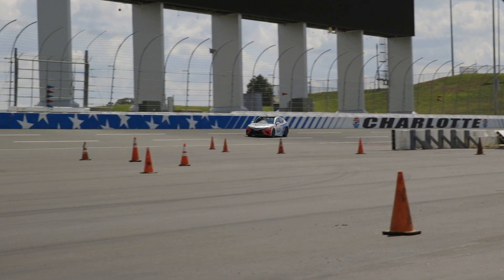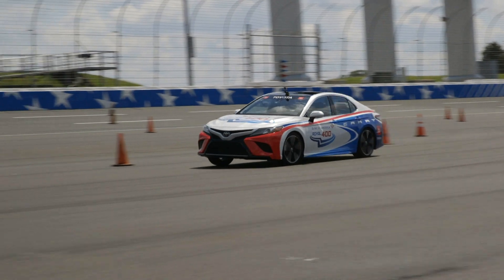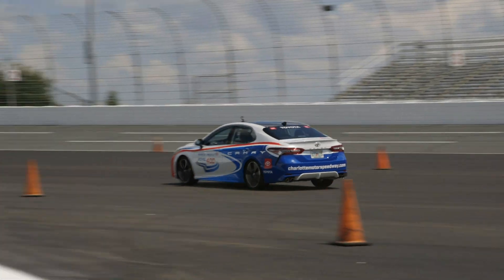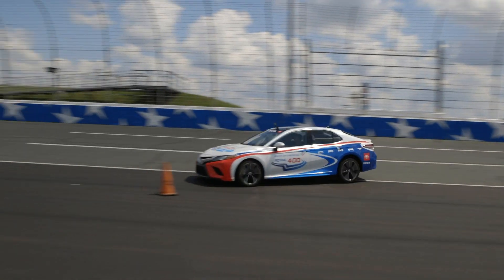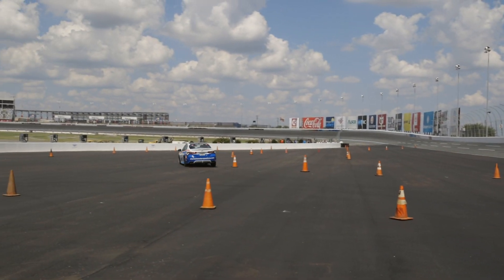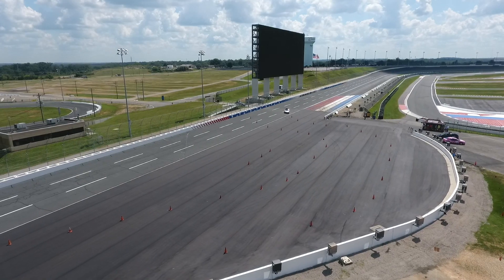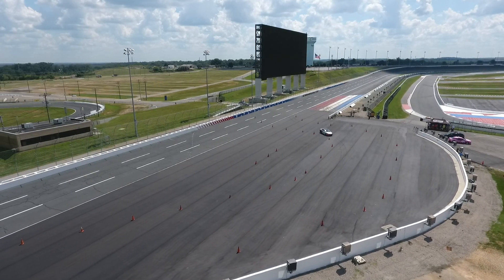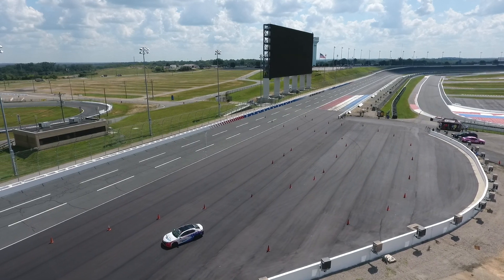DiBenedetto Shakes Down Upgraded ROVAL™ Backstretch Chicane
DiBenedetto Shakes Down Upgraded ROVAL™ Backstretch Chicane. Credit: Charlotte Motor Speedway/SMI